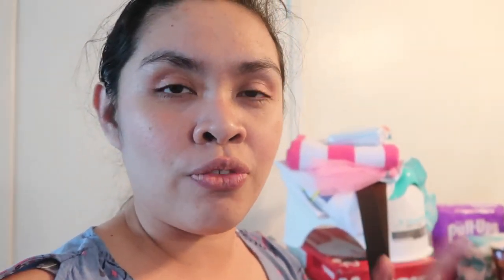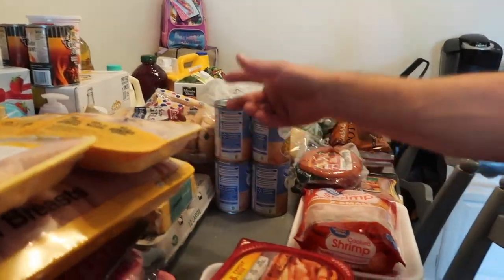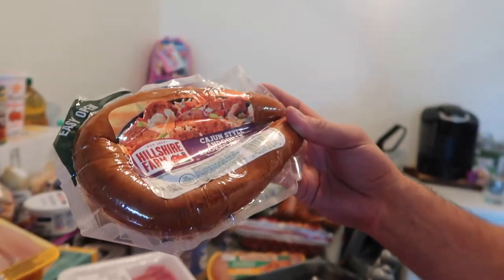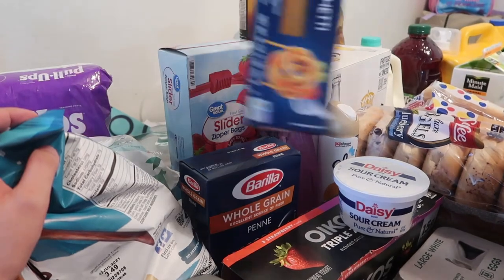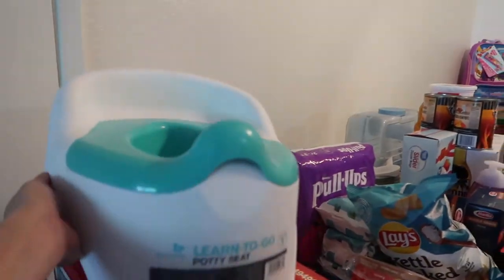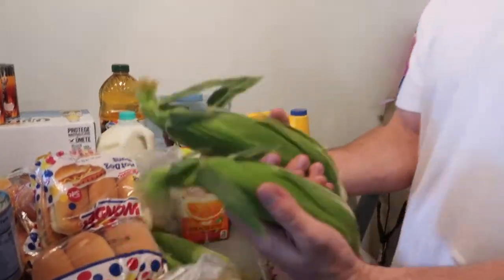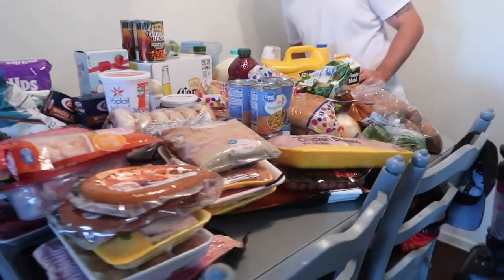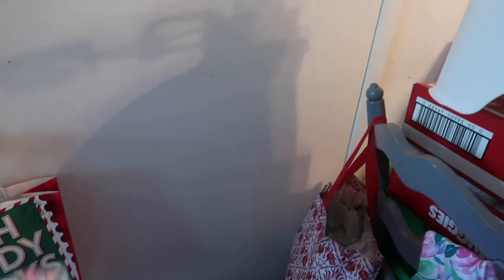WALMART HAUL || WEEKLY WALMART GROCERY HAUL || CLOTHING & BABY HAUL || Jill Sanchez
Hi lovies! Today’s video is our Walmart Haul, weekly Walmart grocery haul. This time we have groceries of course, clothing haul and baby stuff.

CHECK OUT SOCIAL MEDIA ACCOUNT:
JILL SANCHEZ

EQUIPMENTS:
 Canon G7x mark ii
 Canon SL1
 Tripods